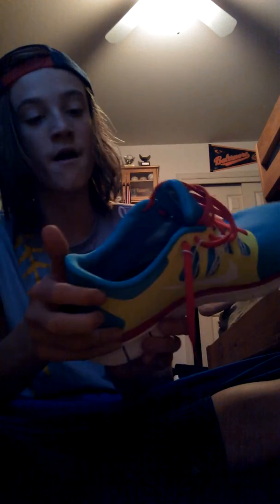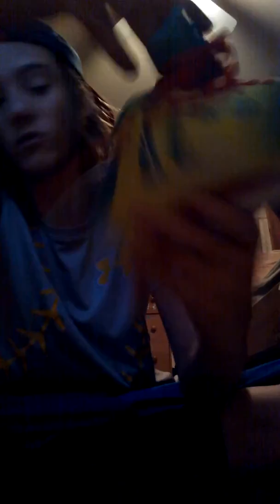Nike free run ID pickup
Sorry guys had to redo this video hope u like it